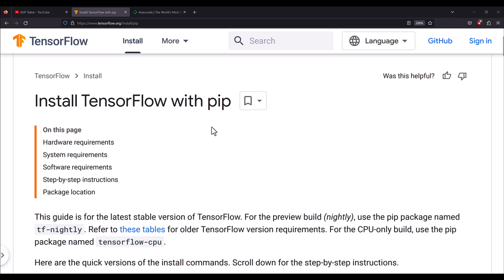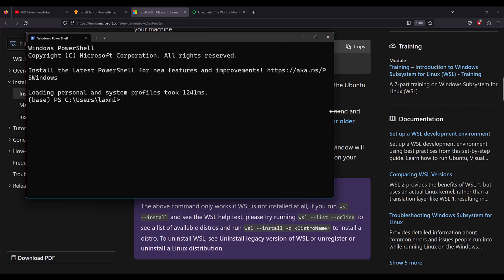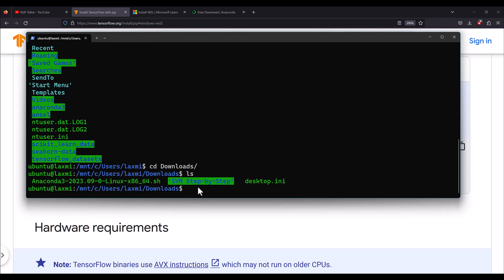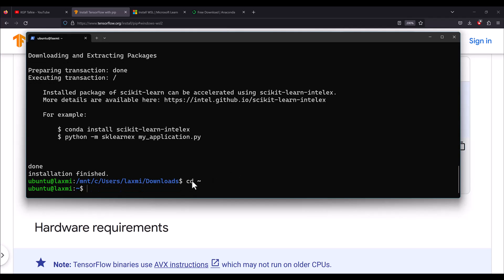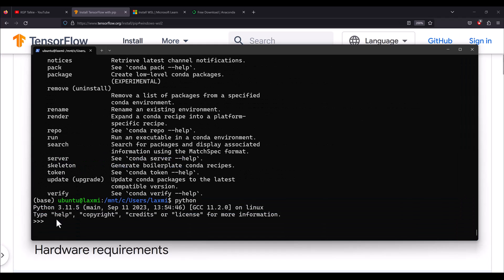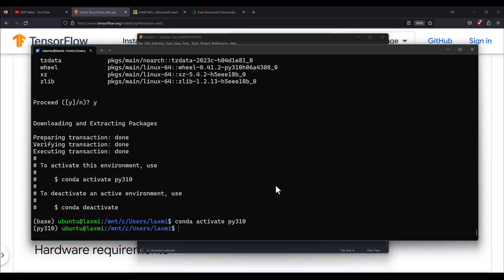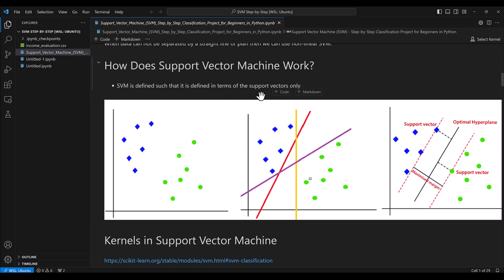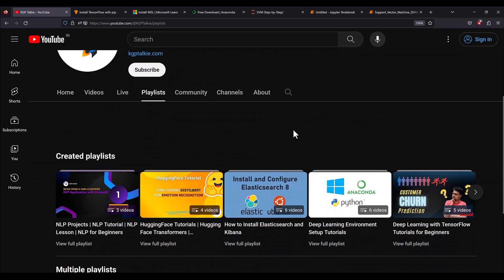How to Install TensorFlow GPU in Windows WSL2 | Install Anaconda in WSL2 | Using WSL for TensorFlow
Hi Everyone,
I'm excited to announce my brand-new *Udemy* course available at ONLY 399INR/$9.99USD:

Hi,
Learn here how to install tensorflow gpu in windows subsystem for linux (wsl2) formerly known as wsl. Using tensorflow GPU in wsl is pretty much simple. you just need to install anaconda and then tensorflow. Here is command to install it

bash Anaconda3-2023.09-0-Linux-x86_64.sh -b -u -p ~/anaconda3

~/anaconda3/bin/conda init bash
~/anaconda3/bin/conda init zsh

# Install Python
conda create --name py310 python=3.10